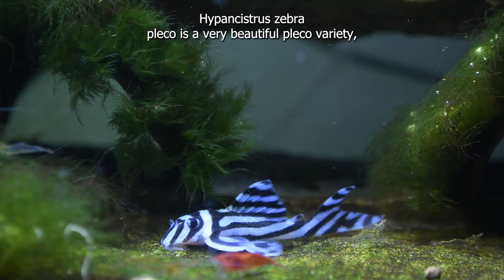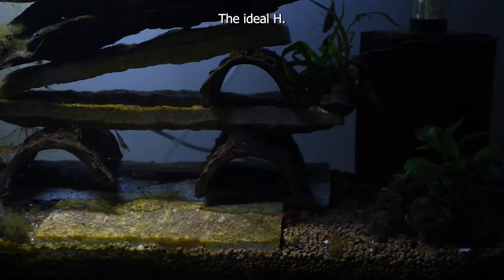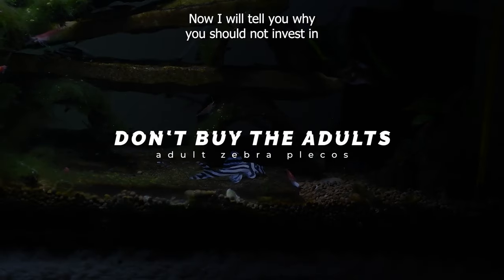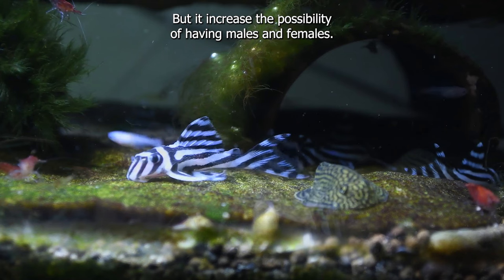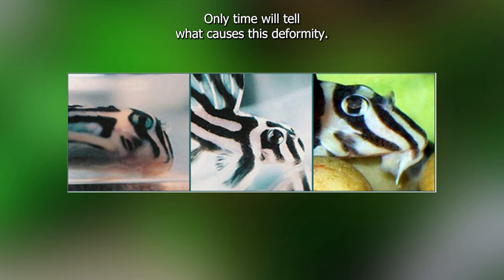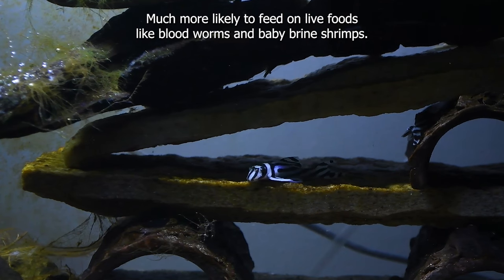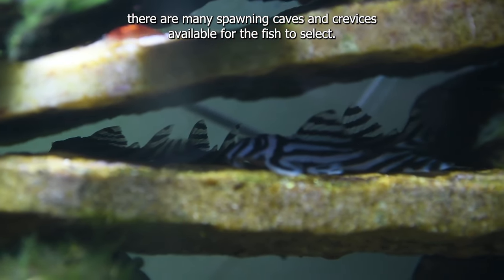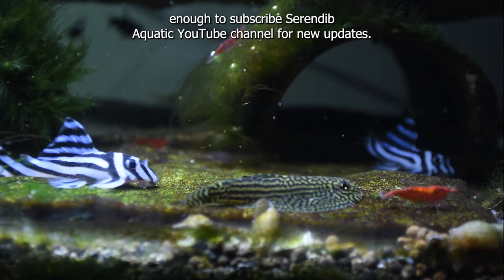How to Breed Zebra Plecos | L046 Zebra Pleco Breeding & Caring Guide | Serendib Aquatics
Welcome to Serendib Aquatics! 🐠 In this comprehensive guide, discover the secrets to successfully breeding and caring for Zebra Plecos (L046). Our expert insights cover everything from setting up the perfect breeding environment to maintaining optimal water conditions. Learn the intricacies of Zebra Pleco courtship, egg-laying, and fry care, ensuring a thriving aquatic family in your home aquarium.

🔍 Topics Covered:
👉 Zebra Pleco Biotape
👉 Setting up a Breeding Tank
👉 Ideal Water Parameters
👉 How to identify male & female
👉 Zebra Pleco Breeding Behavior
👉 Egg-Laying Process
👉 Fry Care and Feeding

Whether you're a seasoned aquarist or a beginner looking to delve into Zebra Pleco breeding, this guide has you covered. Join us on this fascinating journey into the world of L046 Zebra Plecos and unlock the secrets to successful breeding with Serendib Aquatics! 🌊👩‍🔬👨‍🔬

00:00 - Introduction
02:00 - Zebra pleco biotope
02:52 - My tank setup
03:45 - Tankmates
04:27 - Don't buy the adults
05:37 - Choosing a breeding pair
10:00 - Sustainable Tank Setup
11:02 - Feeding Zebra plecos
12:00 - Breeding Zebra Plecos
14:16 - Zebra Pleco Fry Care
14:55 - end

video credits -
keeping fish simple
Google
pixel
pixabay

zebra pleco breeding,
how to breed zebra plecos,
l046 zebra pleco breeding,
l46 pleco care,
zebra pleco care,
Zebra pleco feeding
how to feed a pleco
zebra pleco,
hypancistrus zebra
L046,
how to breed plecos,
zebra pleco fry,
how to make a pleco cave
pleco tank setup,
aquarium fish,
pleco tank ideas,
pleco fish care,
aquarium fish breeding at home
Serendib aquatics
l46 pleco tank